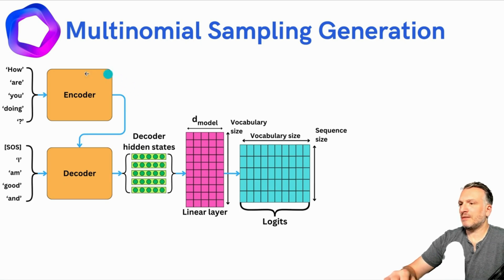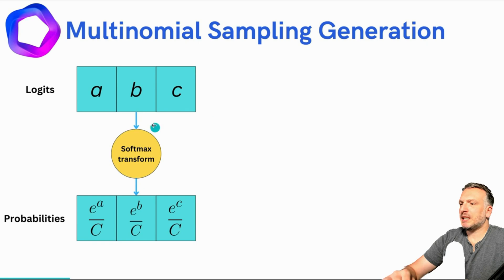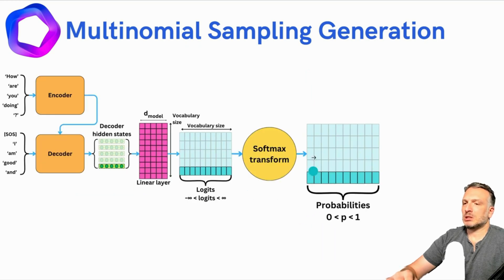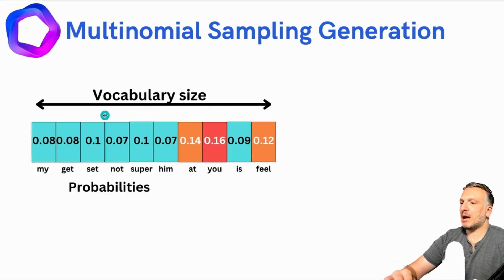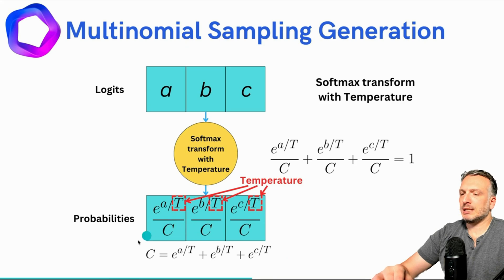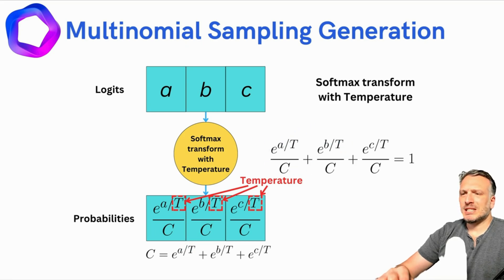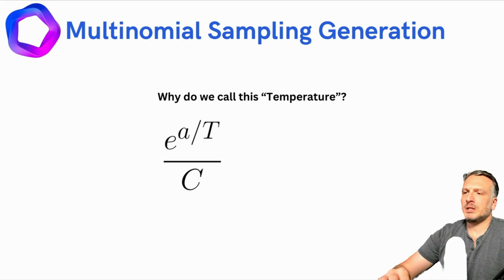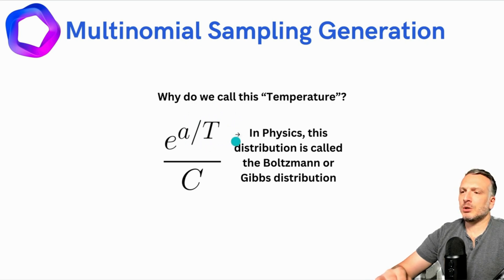What is this Temperature for a Large Language Model?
How do LLMs generate text in a Stochastic manner!